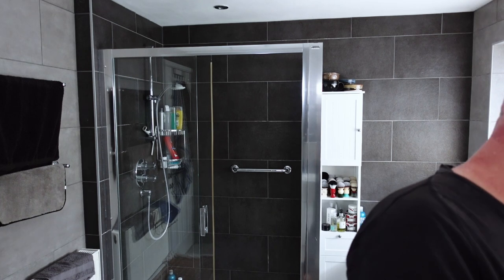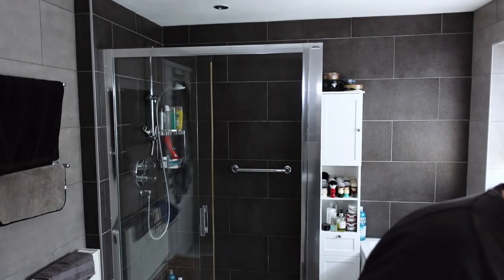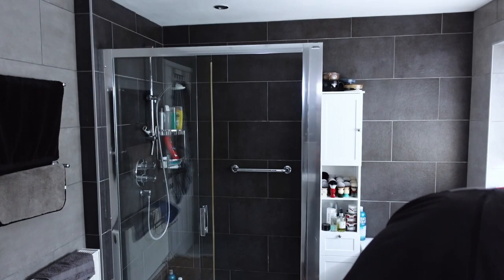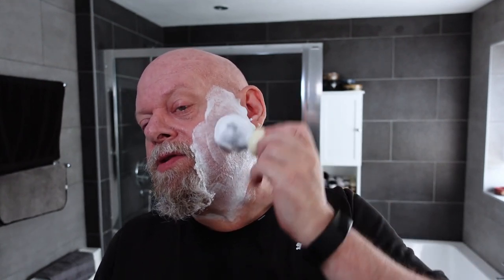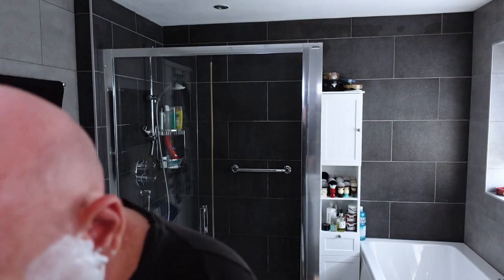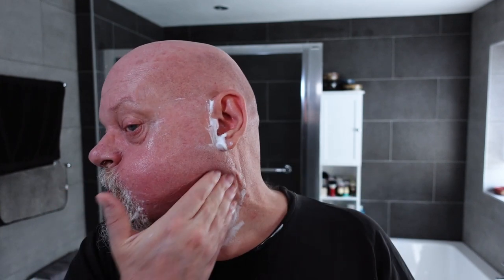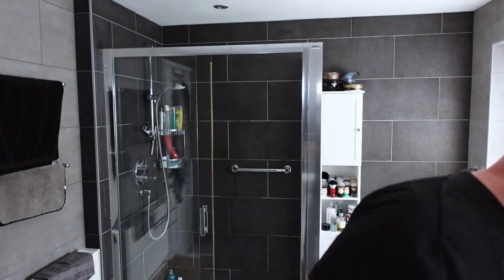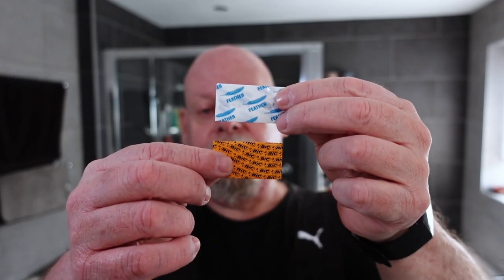Mr G Shave BOTB #21 Feather Hi Stainless V's Bic Chrome Platinum & Seaside Soap Peppermint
Today’s BOTB (Battle Of The Blades) was requested by Ben Smith.  It involved a Feather Hi Steal Blade v’s a Bic Chrome Platinum Blade.  I used my two Rockwell 6C’s, both on plate 3 for this comparison.  The soap used in todays shave was Seaside Soap & Skincare Peppermint shaving soap.

Hardware
Razor: Rockwell 6C
Blade1: Bic Chrome Platinum
Blade2: Feather Hi Stainless
Bowl:  Giles Shaving Co Lathering Bowl
Brush: Stirling Green 2 band Synthetic

Software
Pre:  Proraso Green
Soap:  Seaside Soap Peppermint
Witch Hazel:  Boots Cucumber
After Shave:  Proraso Green
Post:  Nivea 6in1 Active Age Balm